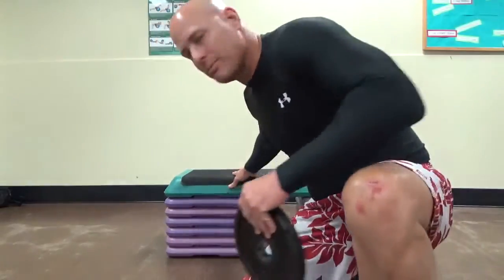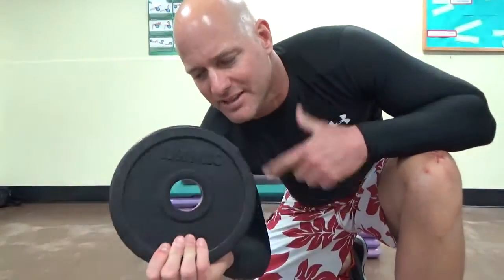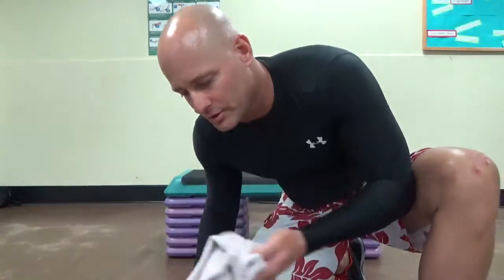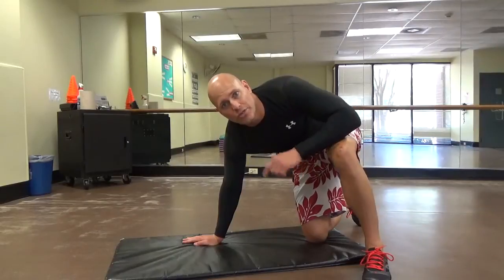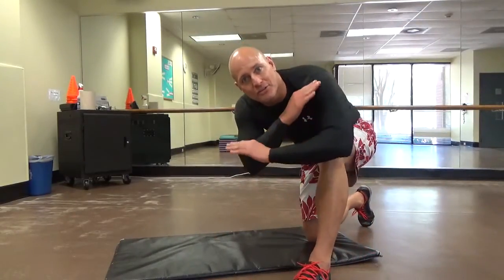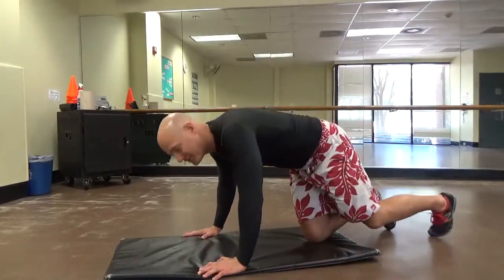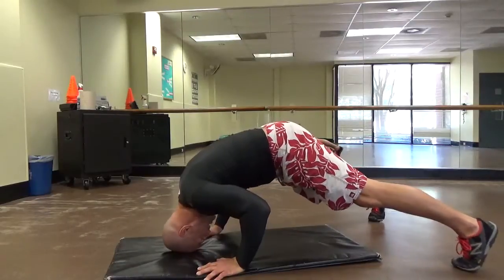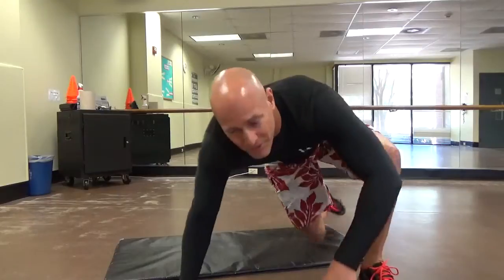Neck Exercise for BJJ (& one not to do)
Keeping a strong neck will help prevent injuries caused by Brazilian Jiu Jitsu.  Add this one to your training.  Also, included is an exercise you should NEVER do.